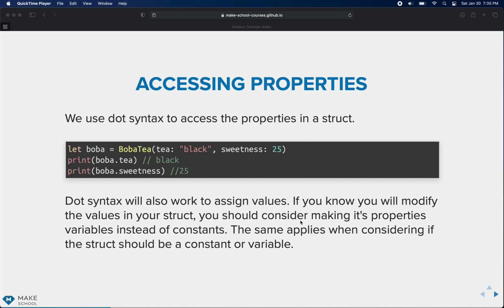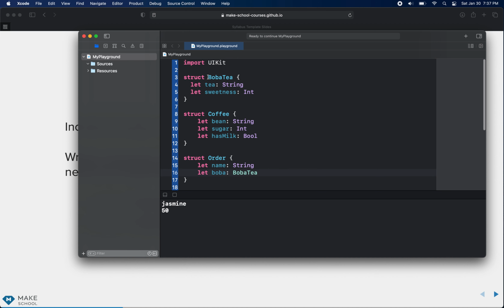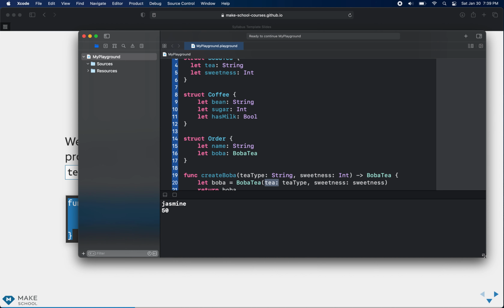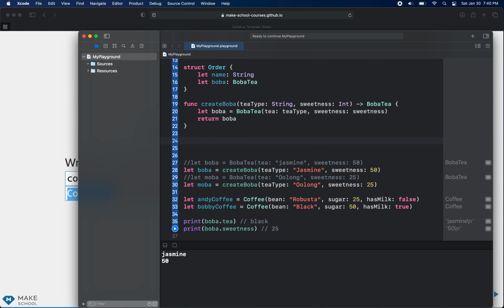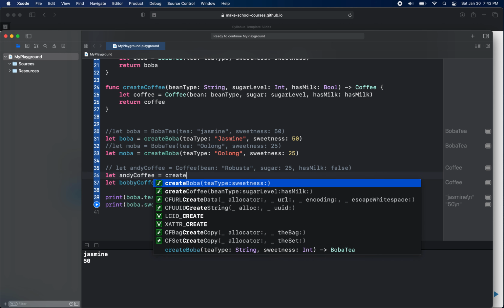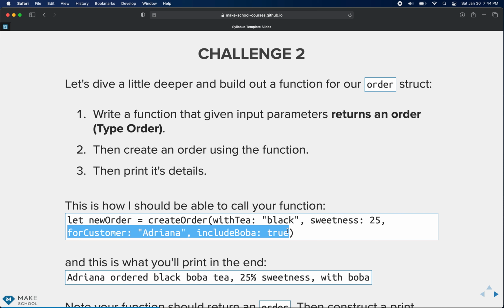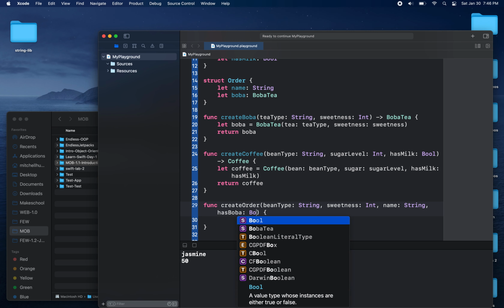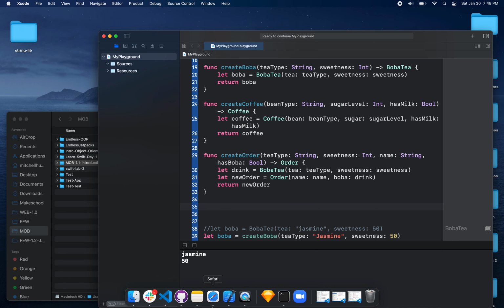02 Mob 1 1 Structs part 2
Lesson 4 - Structs part 2